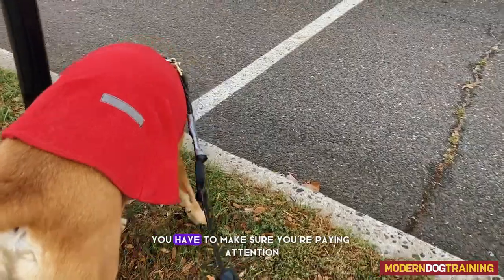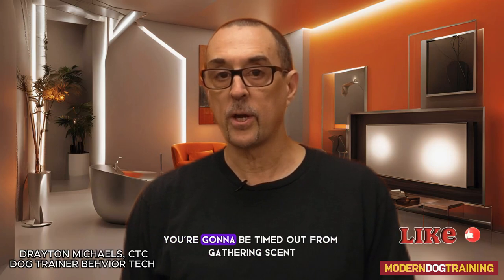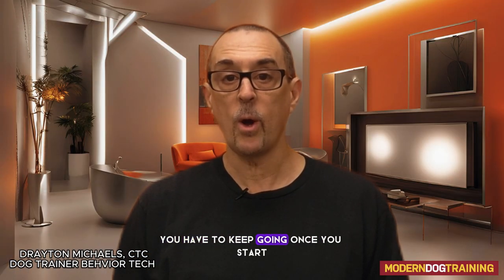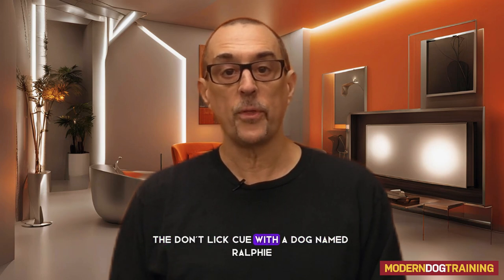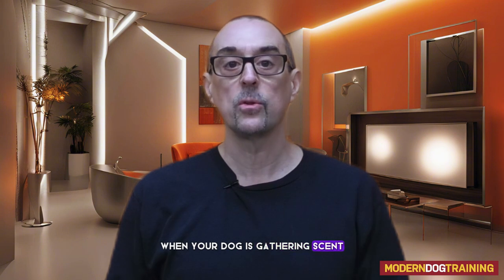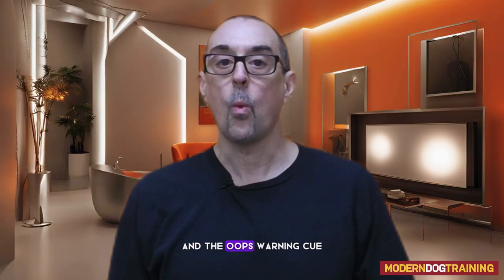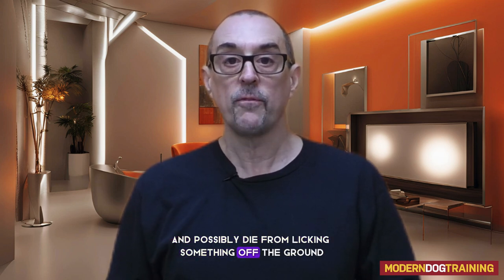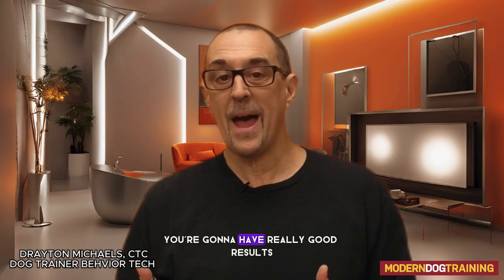DON'T LICK CUE CAN SAVE YOUR DOG'S LIFE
The Don't Lick Cue can save your dog's life and stop them from getting sick! There's all sorts of stuff on the ground, and dogs lick. This simple cue will drastically reduce the chances of your dog getting sick or worse! Easy to train, you just need to focus. Enjoy!